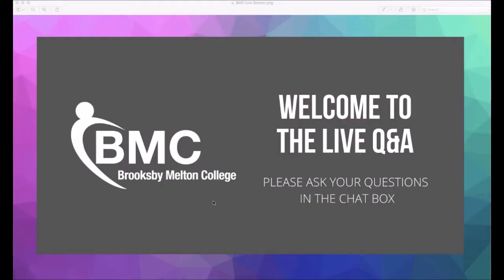Brooksby Melton College - Childcare and Early Years - Live Q&A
A Live Q&A session with some of our Childcare and Early Years Team, from our Virtual Open Day in June 2020.